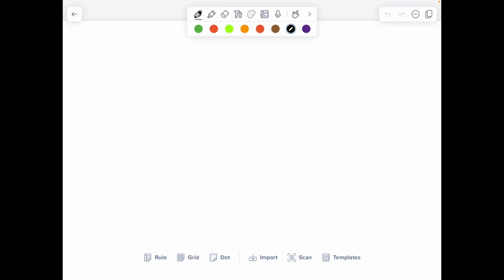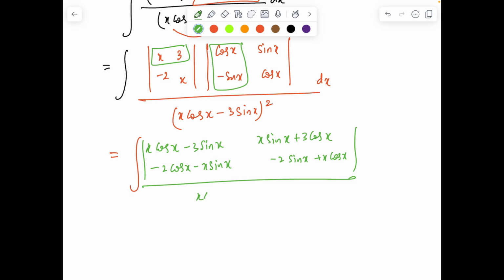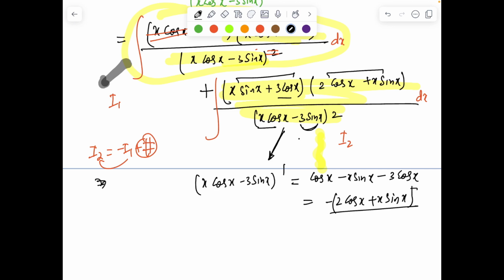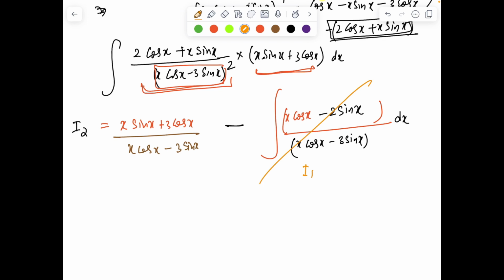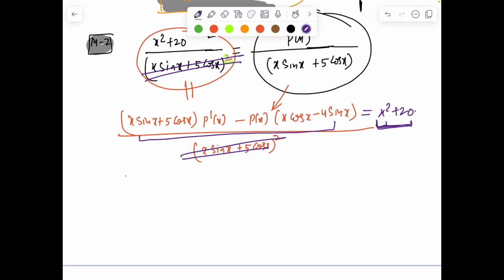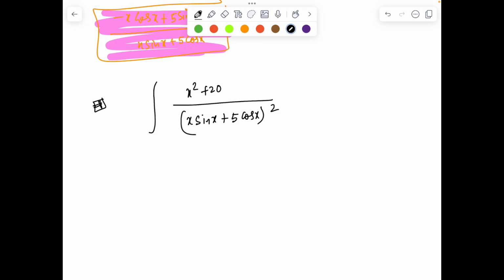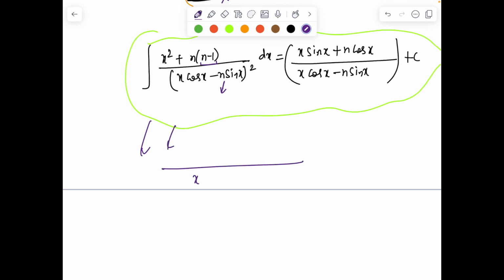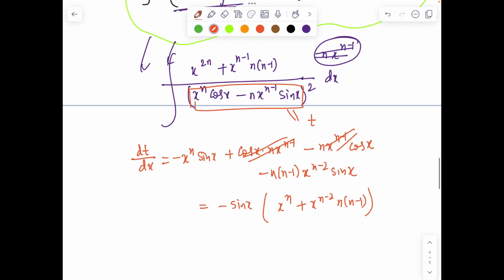INTEGRATION jee advanced 2025#Integration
INTEGRATION jee advanced 2025